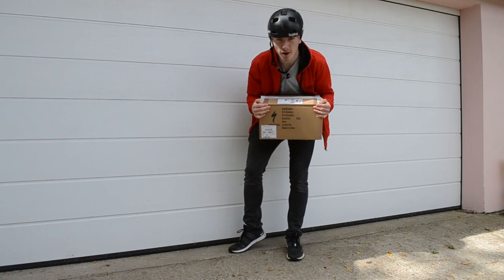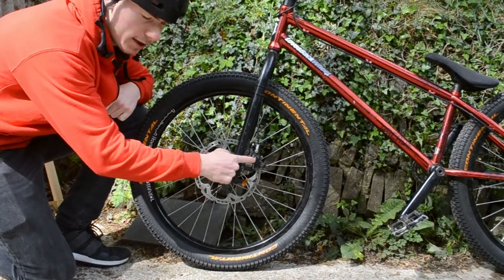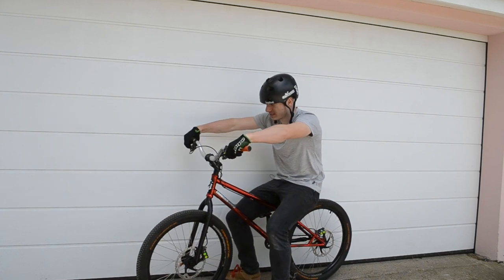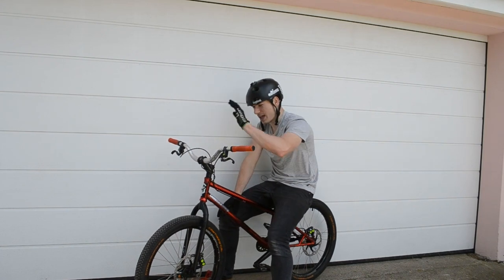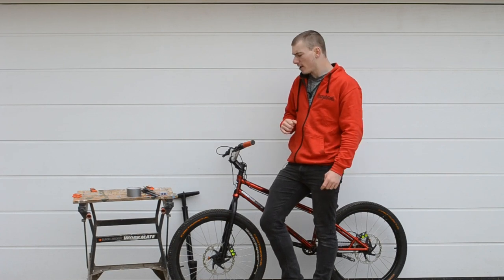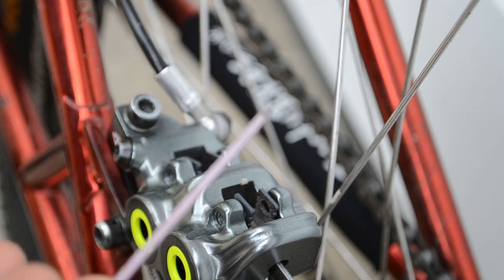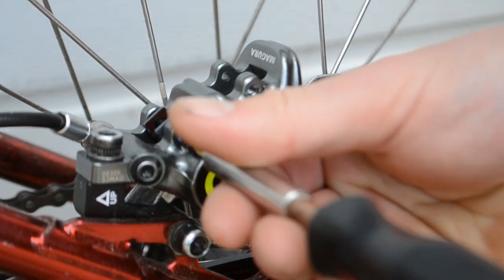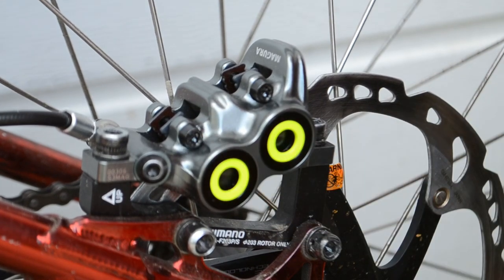New magura mt7 brakes & solving pad rock with ducktape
I fit some new magura mt7 brakes on my inspired arcade pro. i give my initial opinion on these brakes and find a pad knock issue that bugs me. i solve this issue using ducktape.

Bikes:
Cannondale Jekyll 4
Dartmoor 26 player
Dartmoor hornet
Equipment: Go pro hero 6 silver,  Nikon D3100 , Sjcam4000 , Honour 20.